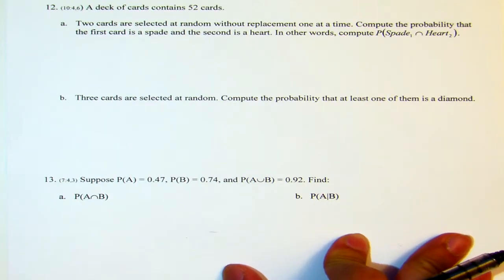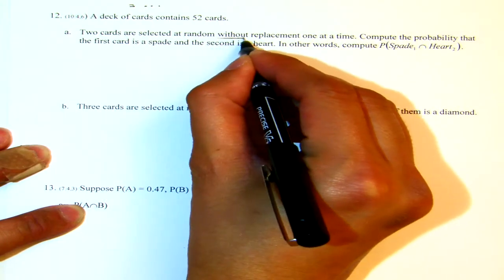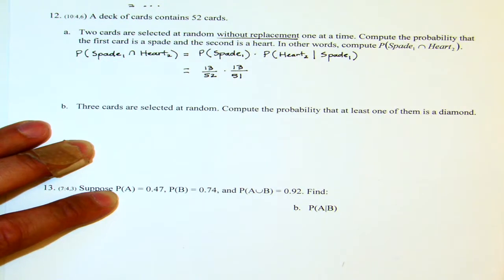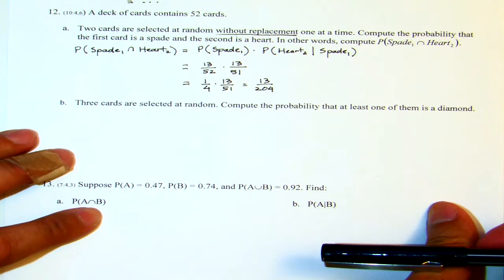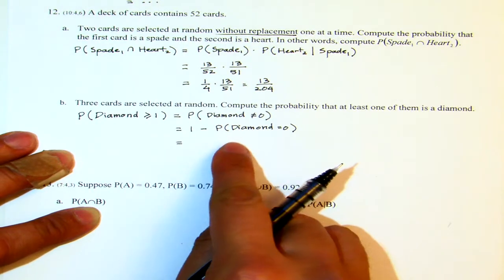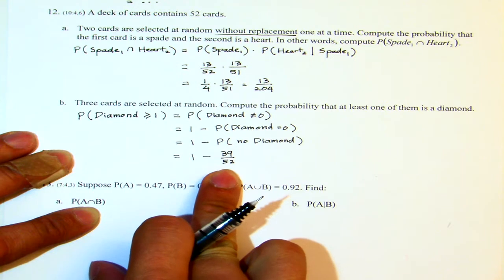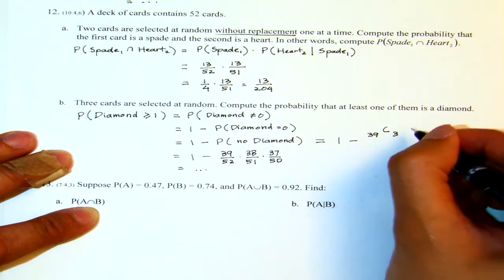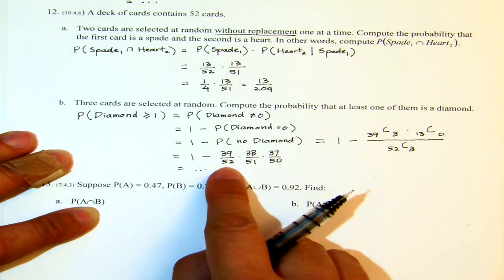F11m227elact1#12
Thomas Harjuno